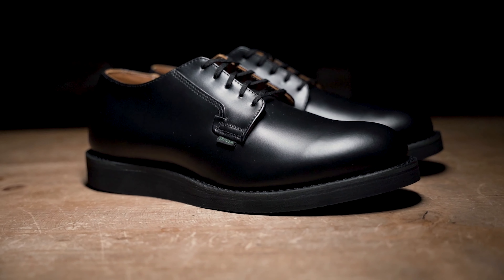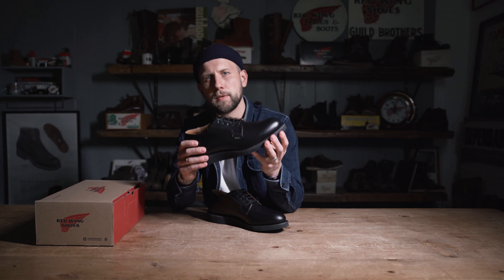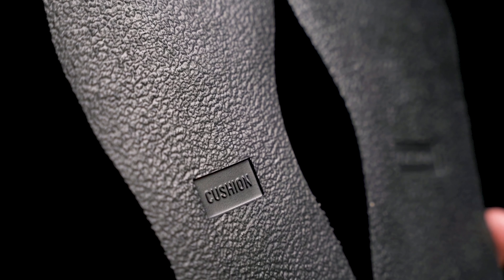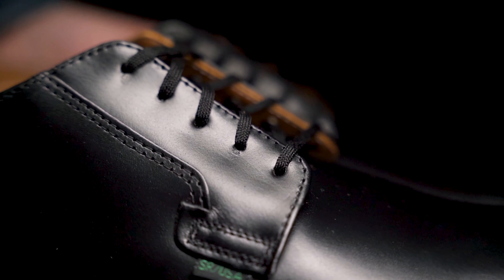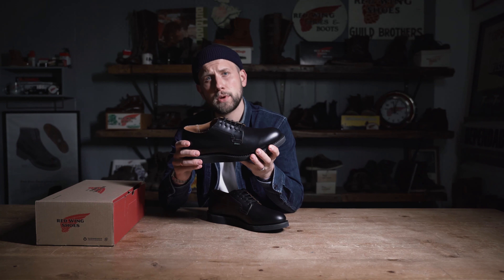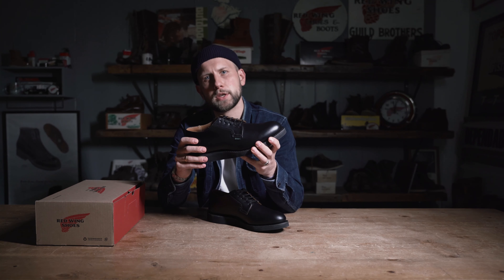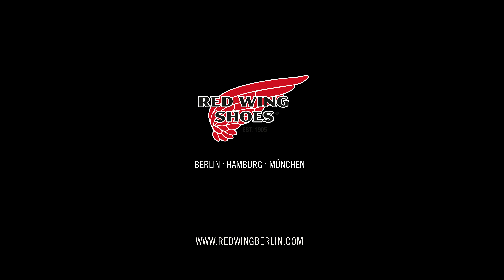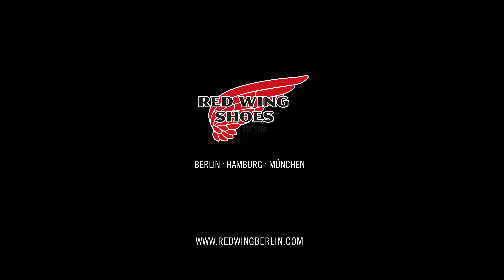Red Wing in a Minute | Postman (EN)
In the 1950s, postmen still took care of their everyday duties by foot. As public servants, they were in desperate need of stylish footwear that was worthy of their status and comfortable enough to see them through eight hours of delivering the post every day. Red Wing style 101 was designed to meet these special requirements.

Made in Red Wing, Minnesota. USA